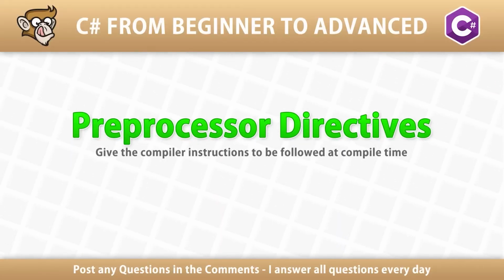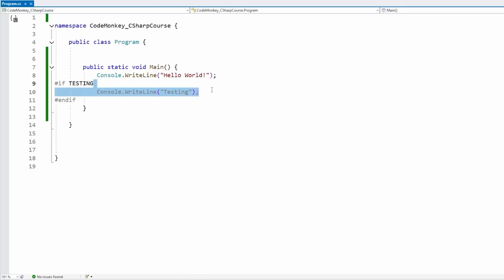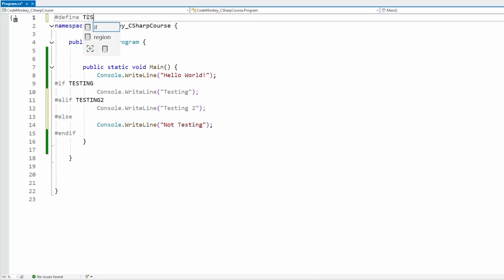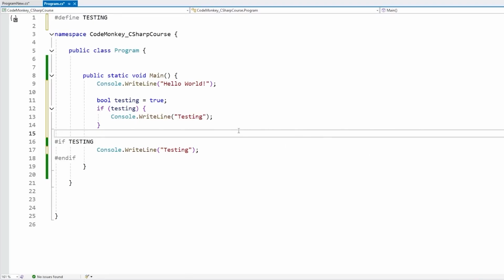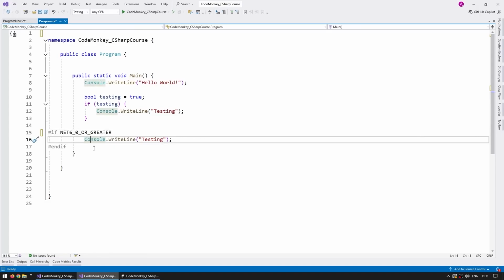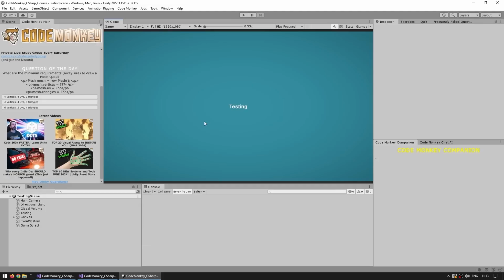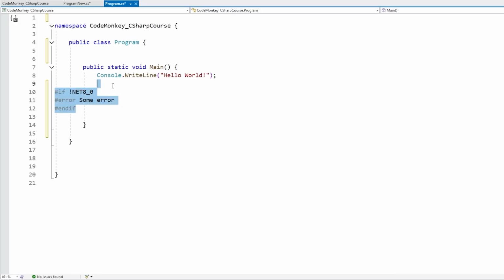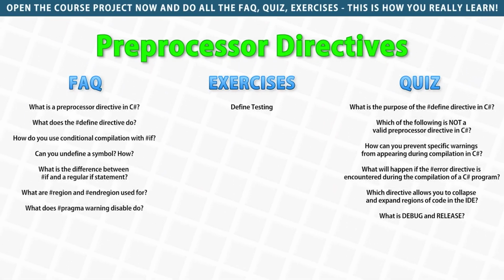78 Preprocessor Directives